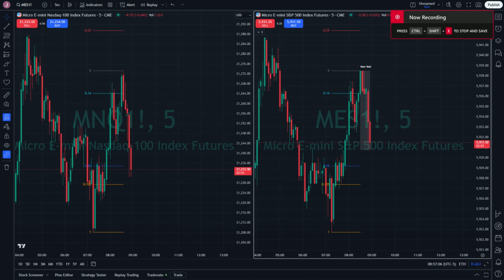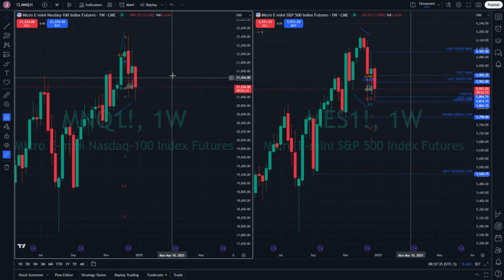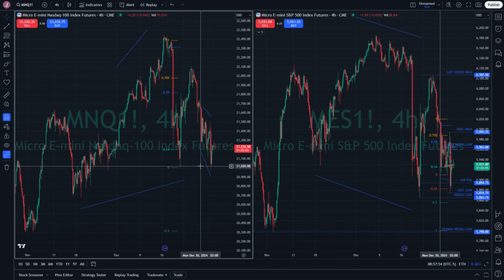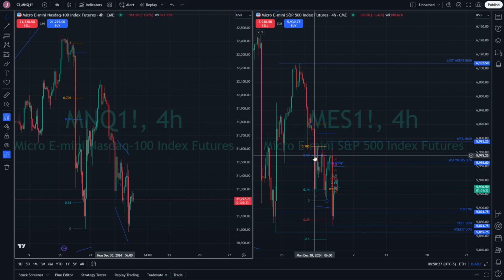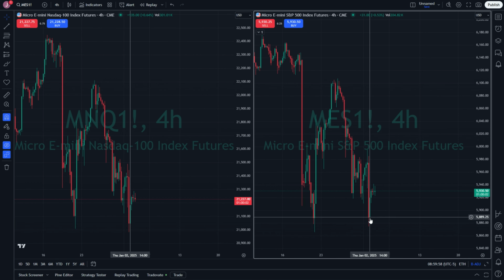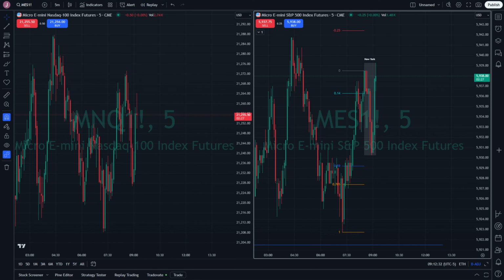Watching Price | 01/08/2025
This is here for documentation of my trading journey.

I don't have any socails.